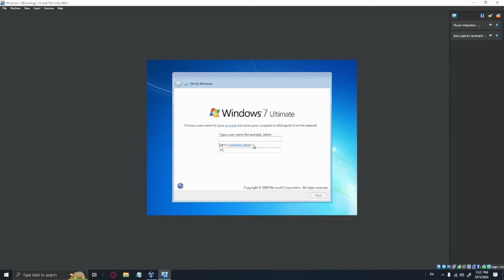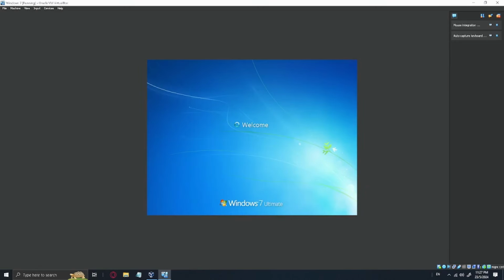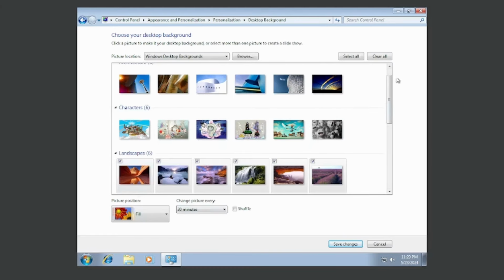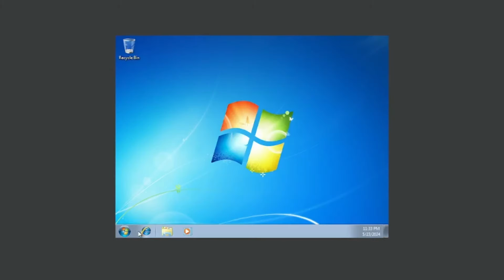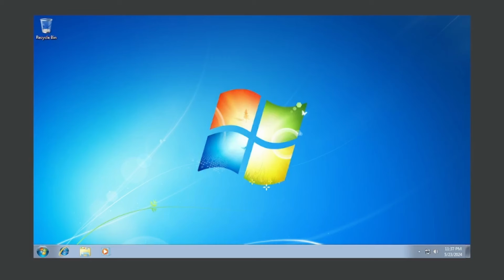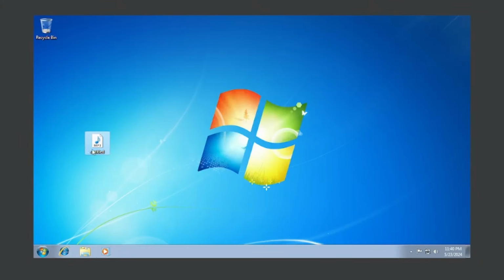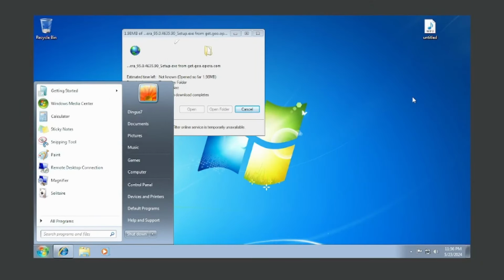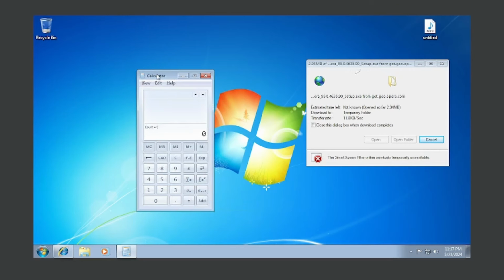Setting up Windows 7. | Dingus 7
Do not hesitate to suggest some helpful tips and/or feedback in the comments below!

Bet you didn't know this would be on this channel! It took 4 hours to download and setup the virtual machine. the agony.

Man - Rondo Brothers